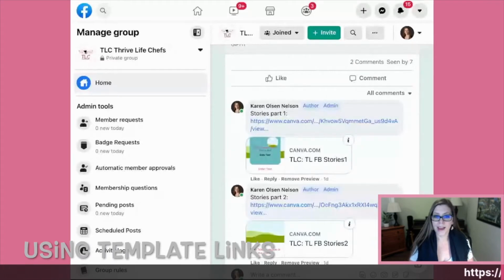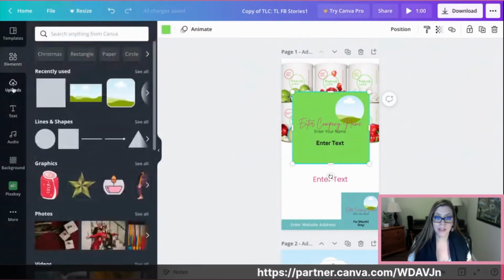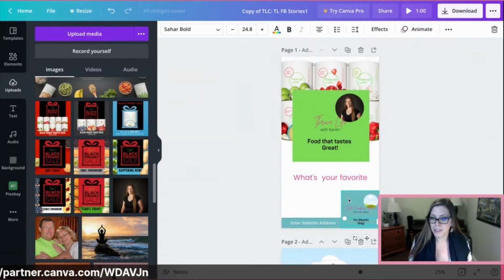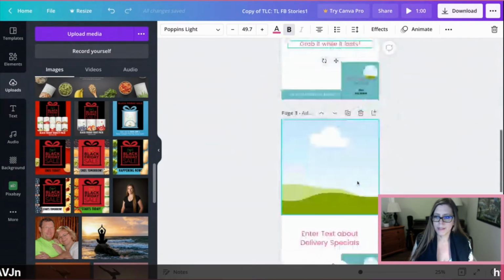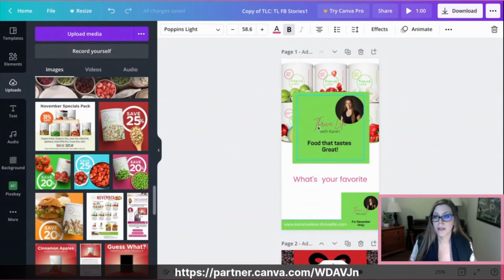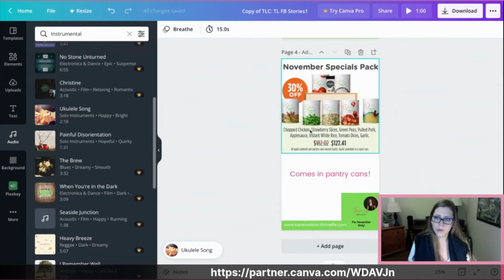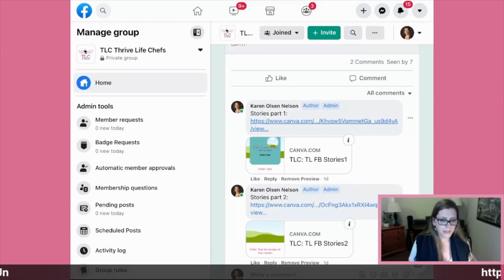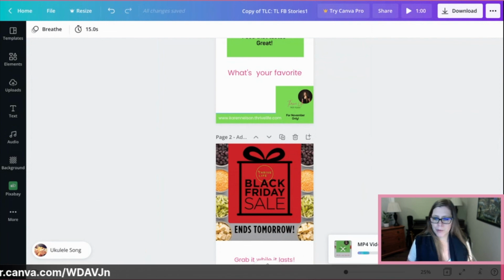Editing Canva Templates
Learn how to use your Canva Story Template links and how to get started editing them.